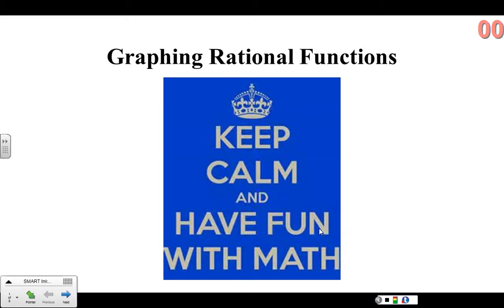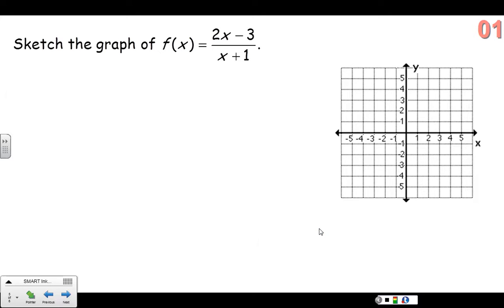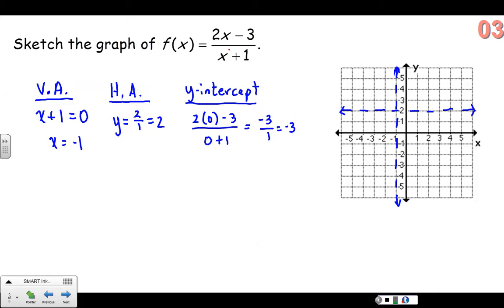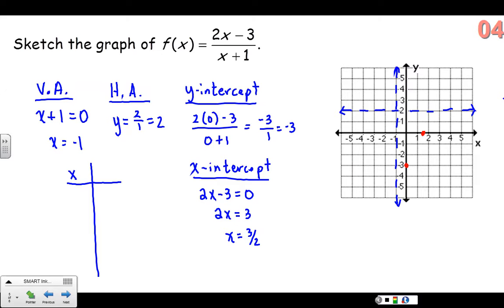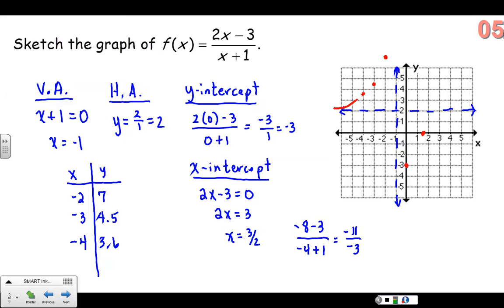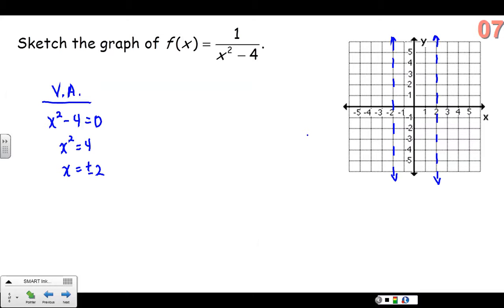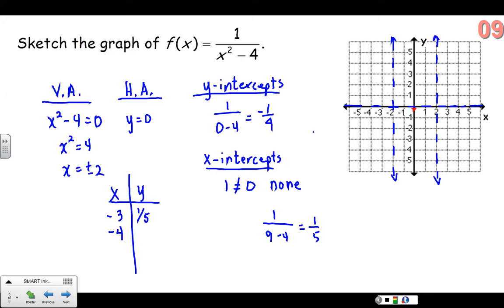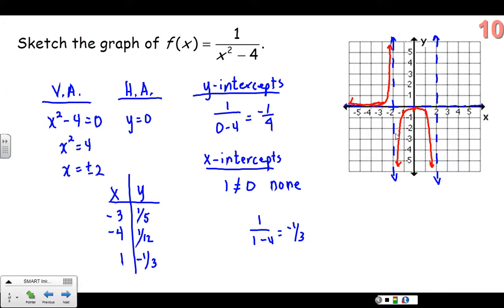Graphing Rational Functions